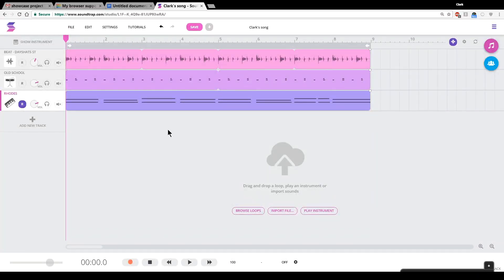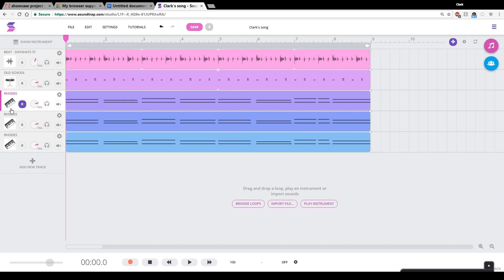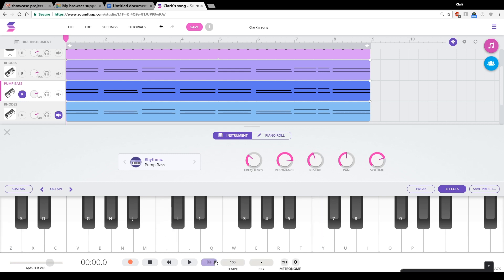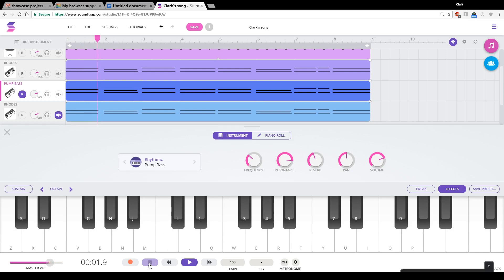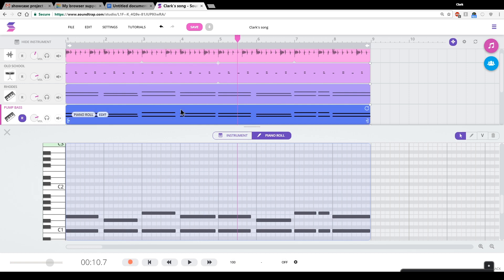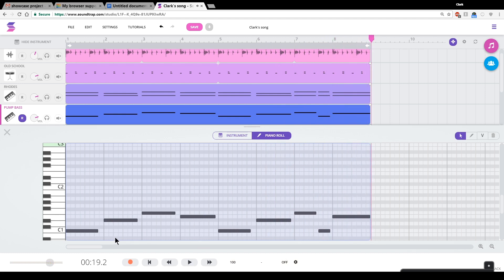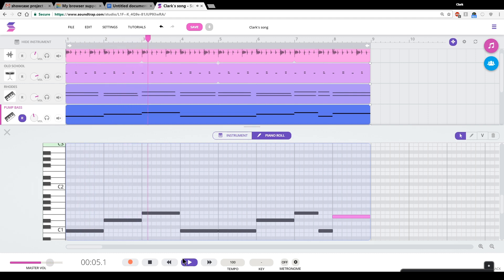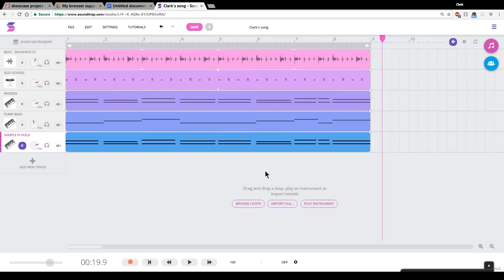Soundtrap tutorial 4 - Adding a Bassline & Harmony by Duplicating tracks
Duplicating tracks, Adding a bassline and layers of harmony